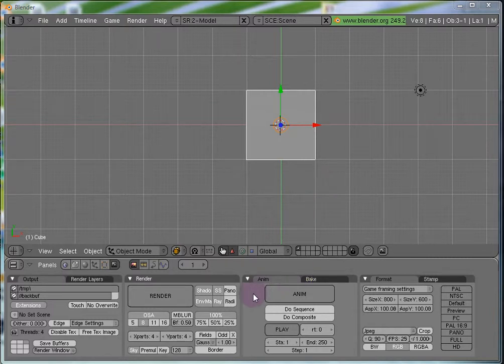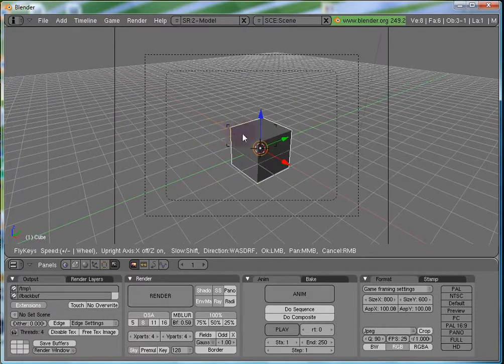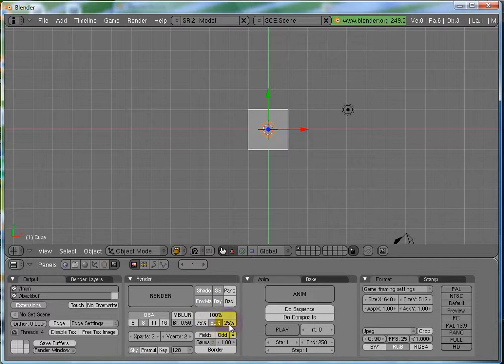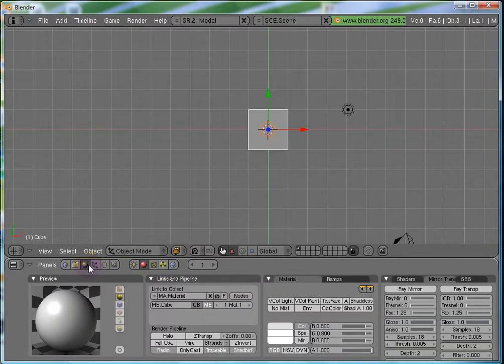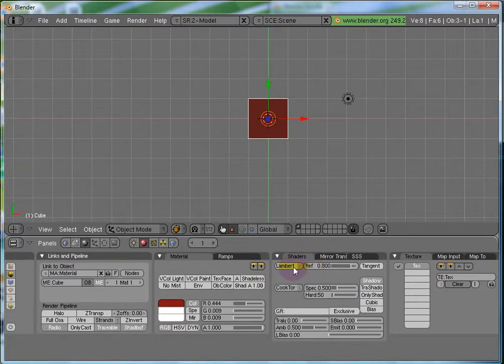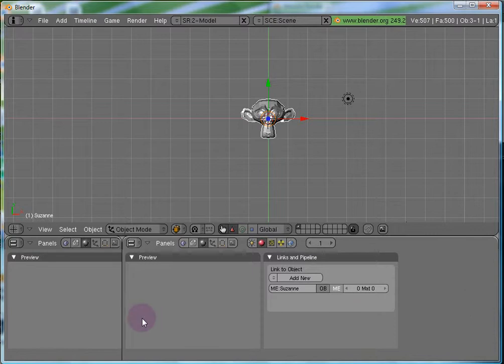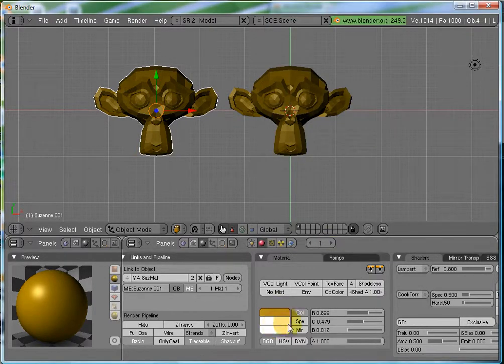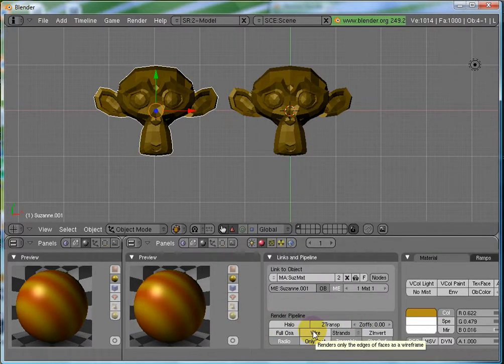BME-5: Blender 3d - The Buttons Window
This is the fifth video in the Blender 3d Tutorial Series - Blending Made Easy. This free tutorial series is launched by UV Associates ) and its meant for beginners.

P.S.: We have taken Blender 2.49b, although 2.53 beta is released. That's because 2.53 beta is still almost feature complete. We will remake the whole series for 2.53 beta once a feature complete release is made.